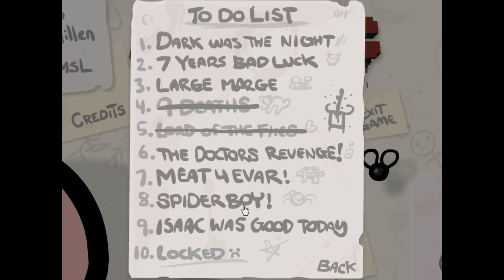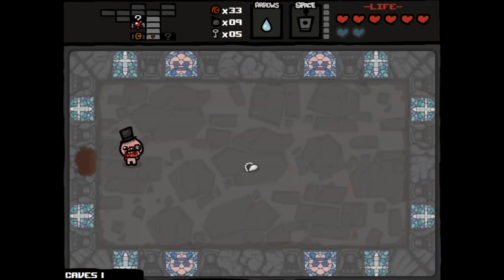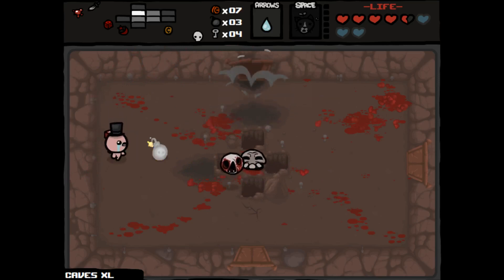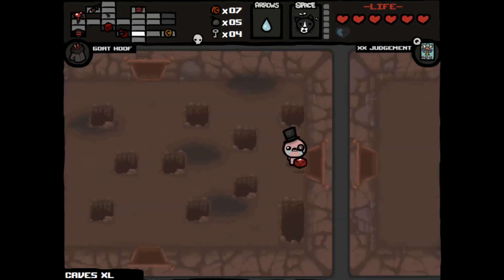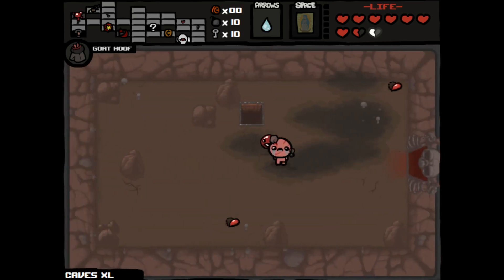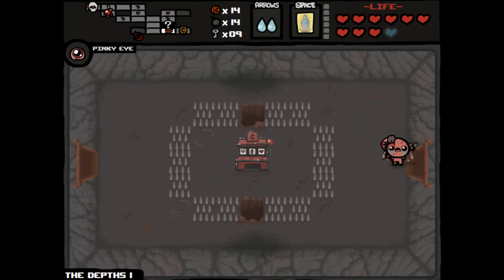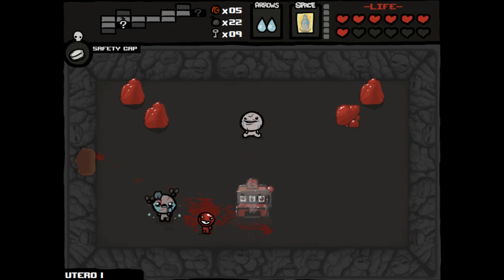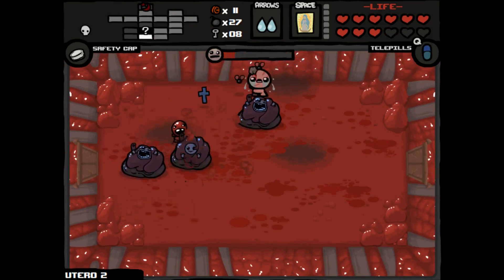Let's Play - The Binding of Isaac - Ep 26 - Challenge 6